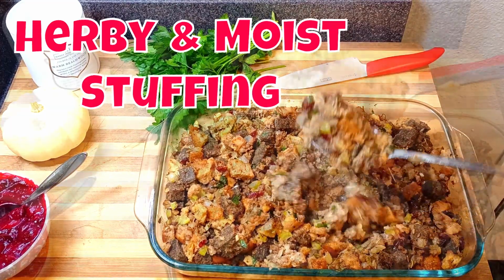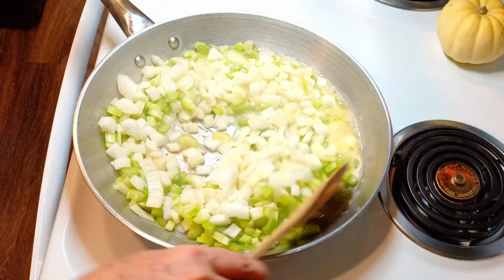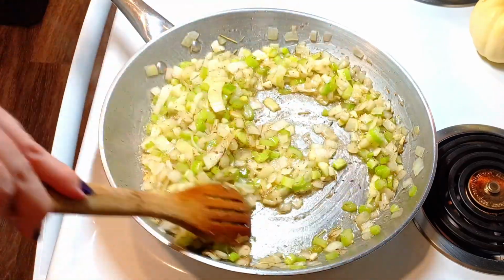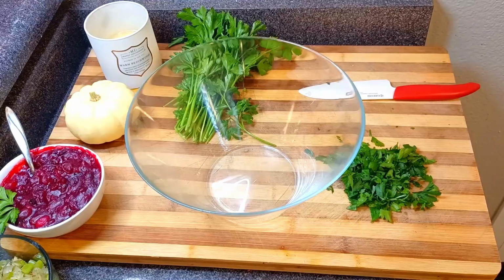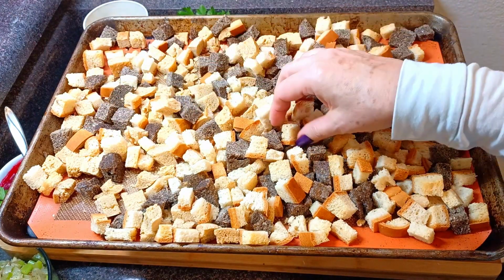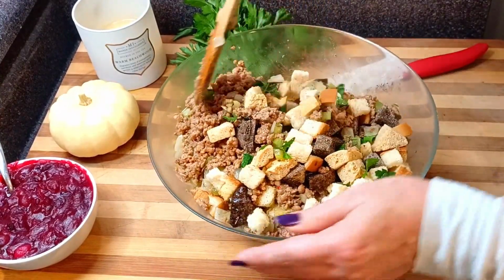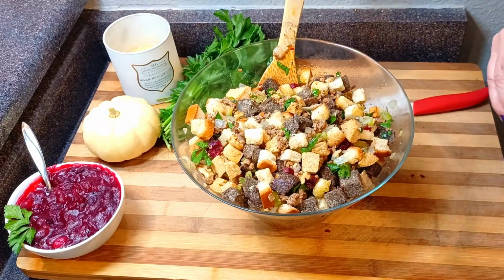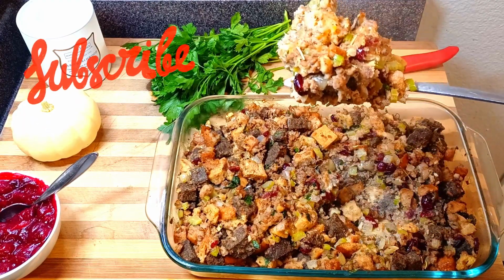Traditional Sausage Stuffing...Gluten-Free...Vegan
This stuffing is hearty and flavorful. Made with gluten-free breads (although regular full gluten bread would work just as well), vegan sausage and all of the classic seasonings, it's really just wonderful.

And if you're celiac like I am, why should we have to miss out on all the stuffing fun just because it's always made with full gluten bread?

Sausage Stuffing:

1 medium onion
3 stalks celery
14 oz vegan Sausage (I used Impossible)
3 garlic cloves, minced
1.5 tsp Sage  (or 1.5 tbsp fresh sage)
1.5 tsp Thyme (or 1.5 tbsp fresh thyme)
1.5 tsp Rosemary (or 1.5 tbsp fresh rosemary)
12 cups dried bread crumbs
.25 cup nuts (walnuts/pecans)
.25 cup dried fruit (cranberries, cherries, apricots)
2-3 cups broth
Small handful fresh parsley, chopped (or 2 tsp dried parsley)
2 tsp salt

I sauteed the onions and celery in the butter until soft. Then added the garlic and seasonings to allow them to toast. Separately, I cooked the vegan sausage. The reason I cooked in separately in the show was because I wasn't sure how oily or red (they use beets in some vegan meats) the juices would be. But if you do use the Impossible sausage, I think you could just cook it with the onions and celery.

Also, if you aren't interested in the sausage, just leave it out. It will still work well without it.

In a large bowl I added the bread crumbs.  You could use any type of bread that you like. The bread could be either hand torn or cubed. It can be either left out overnight to harden or placed into a 300 degree oven for 30 minutes to dry out.

To the bread add the hot ingredients, nuts and fruit if you chose, the parsley and salt.

Finally we add the broth. The amount of broth you will need depends on how dried out the bread is. The more dry, the more broth you will use. I start with 2 cups and mix really well. Then I spot check to see if any of the bread is dry. You do want all of the bread pieces to have some moisture. So I'll continue to add a small amount until all of the bread pieces are coated in liquid.

Another note about the amount of broth: do you like a more soggy or a more dry stuffing? Use this to determine how much broth you would need.

Coat a large oven-safe dish with butter. Add all of the stuffing ingredients. Cover with aluminum foil.  Bake for 45-50 minutes.  Double check that it is all cooked before proceeding. Then I remove the foil and bake for another 15 minutes, uncovered.

The final result should be moist underneath with some crunchy parts on the top.

This dish makes about 10 servings.

If you have questions, leave it in the comments.

Biyee!!